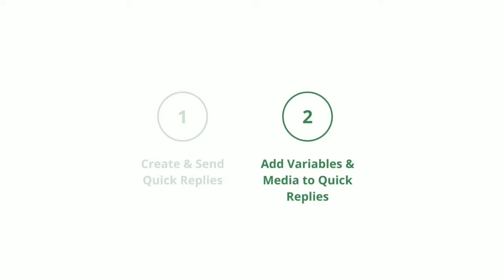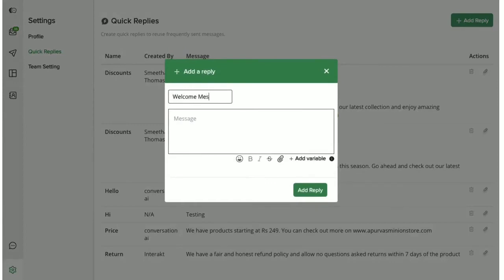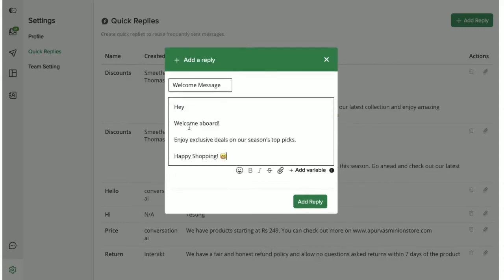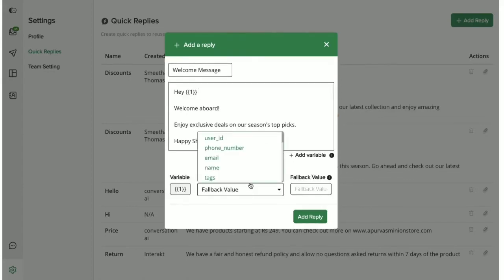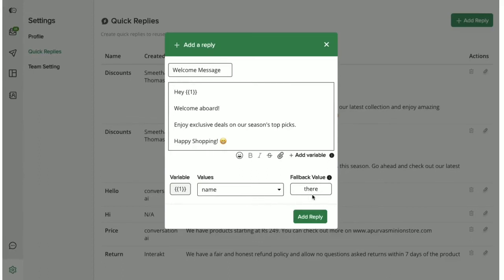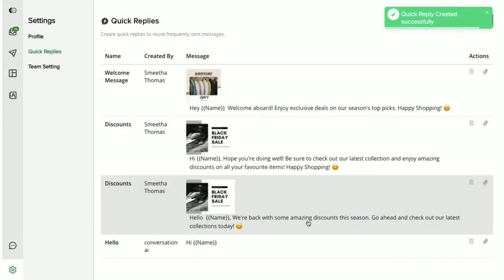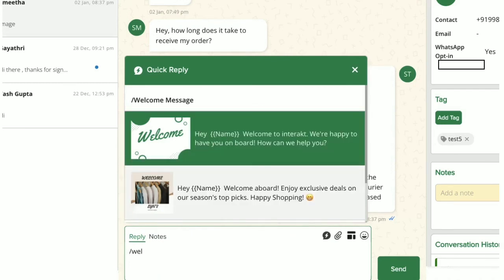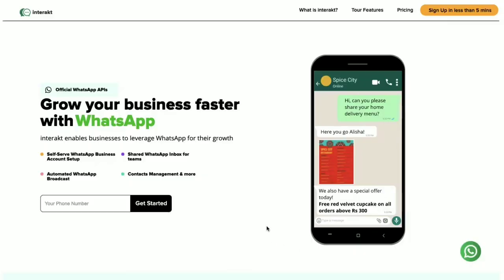How to create Quick Replies on WhatsApp Business API | Interakt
Address frequently asked questions a lot faster with Quick Replies on Interakt WhatsApp Business API.